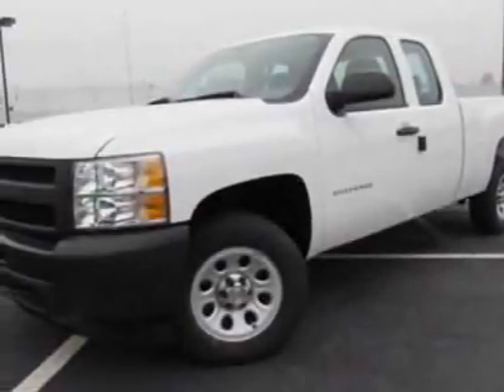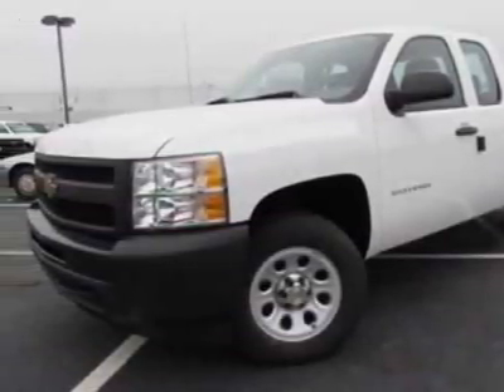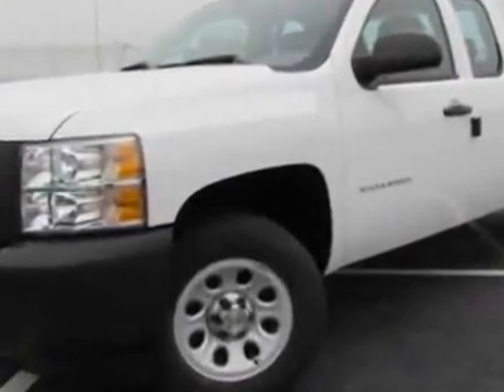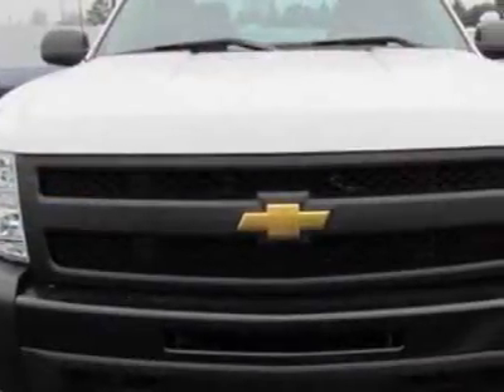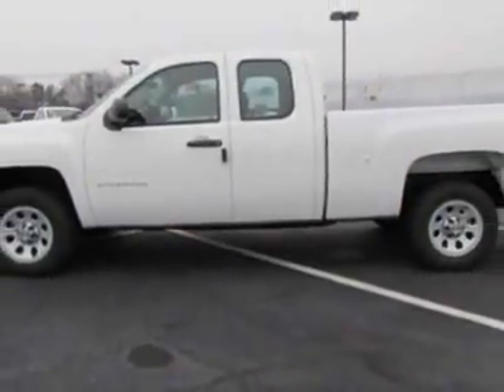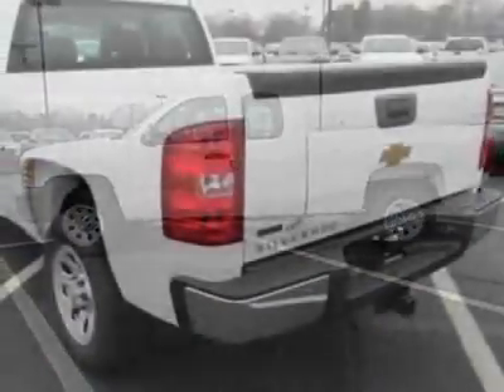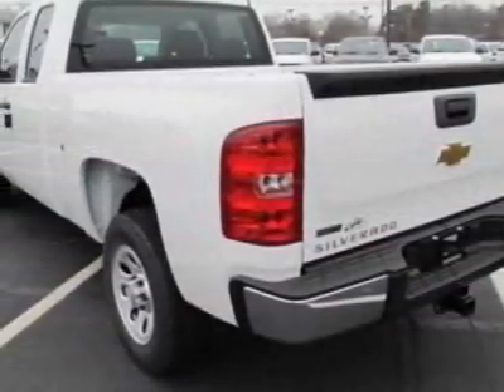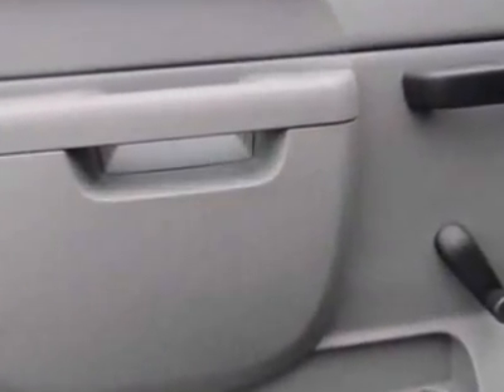2011 Chevrolet Silverado 1500 2WD Ext Cab 143.5" Work Truck Truck - Charlotte, NC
City Chevrolet Commercial, Charlotte, NC - EXTENDED CAB